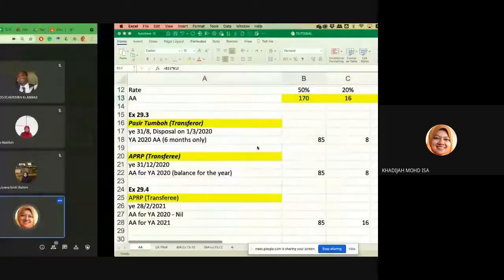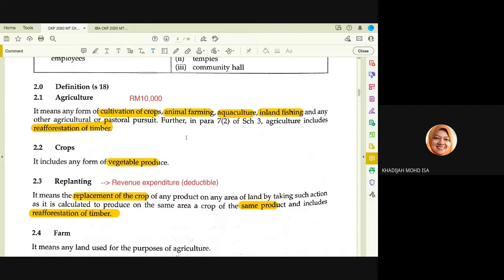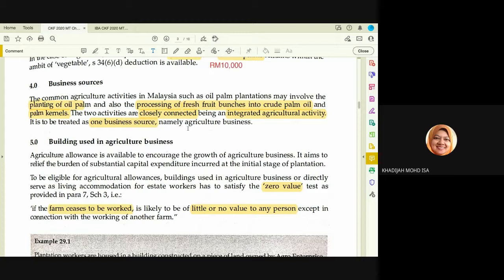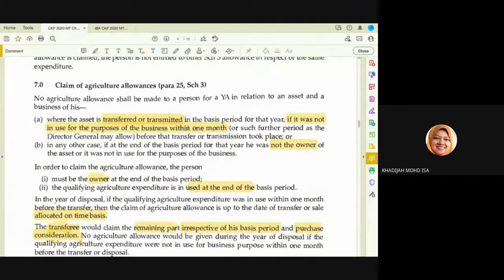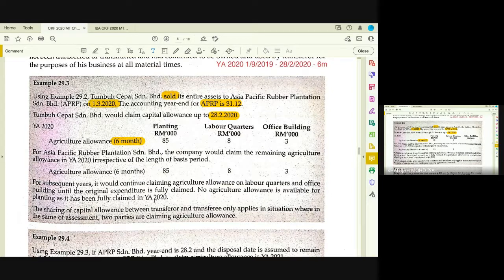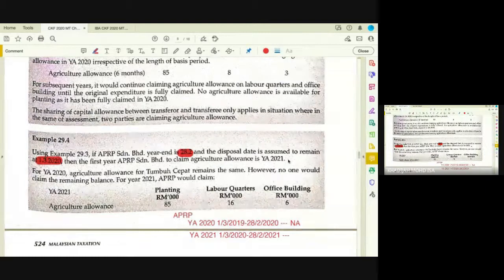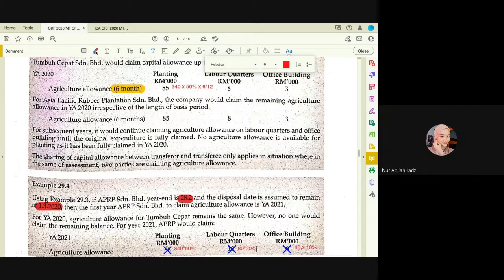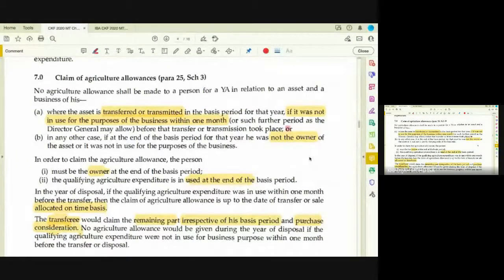Agricultural Allowance Part 1